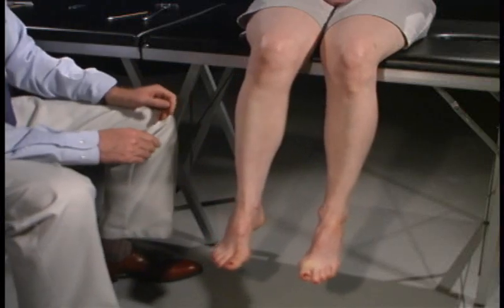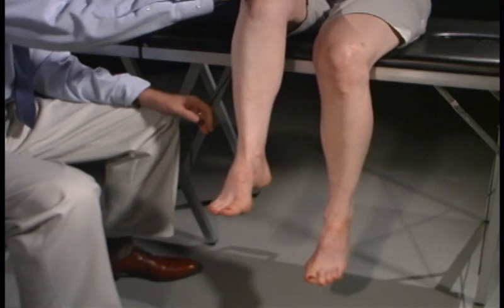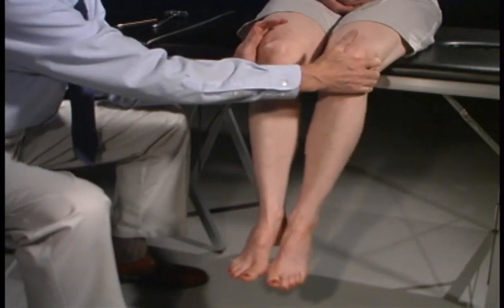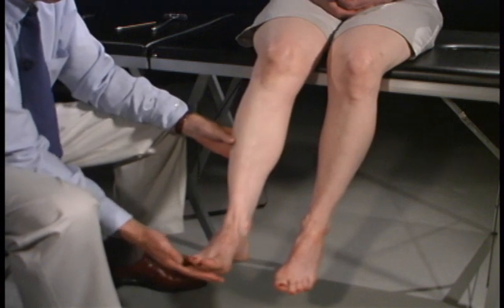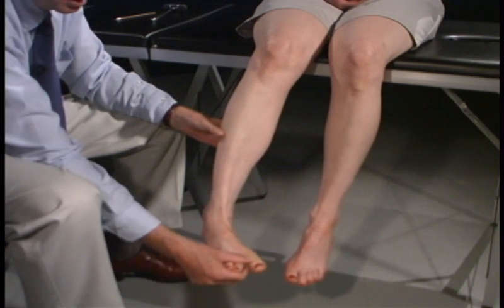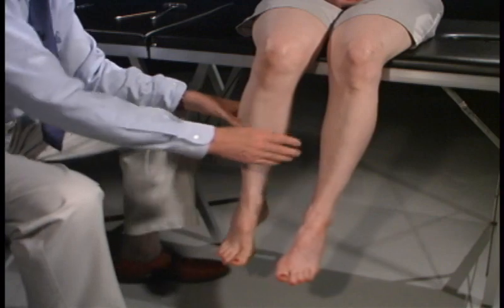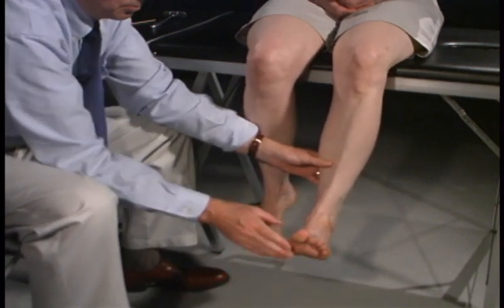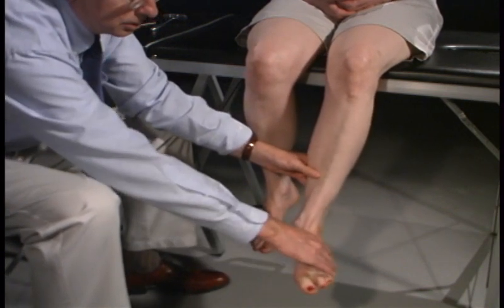Motoric System Exam : Strength testing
Strength testing
Muscle strength is tested from the proximal to the distal part of the extremity so that all segmental levels for the extremity are tested (for the lower extremity that is L2 to S1 -- see table). Muscle power is graded on a scale of 0-5 (see table)

Strength Testing

L2 -- Hip flexion
L3 -- Knee extension
L4 -- Knee flexion
L5 -- Ankle dorsiflexon
S1 -- Ankle plantar flexion

Muscle Strength Grading

0 -- No contraction
1 -- Slight contraction, no movement
2 -- Full range of motion without gravity
3 -- Full range of motion with gravity
4 -- Full range of motion, some resistance
5 -- Full range of motion, full resistance